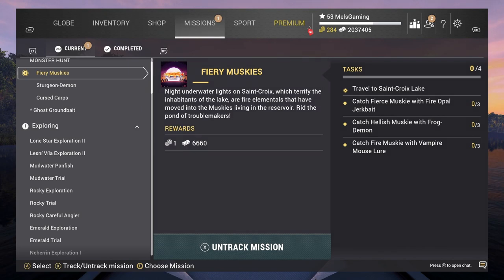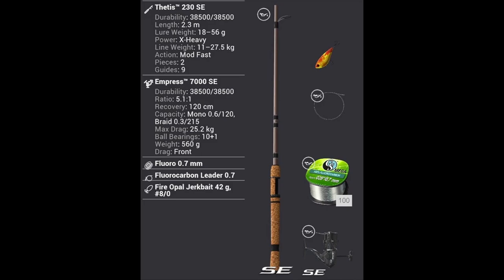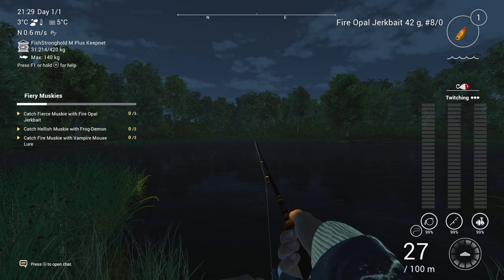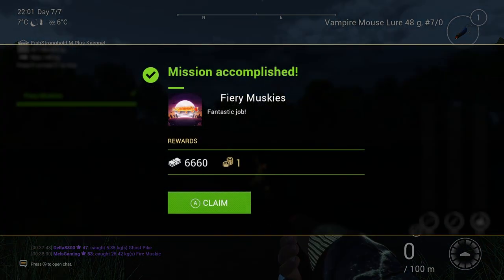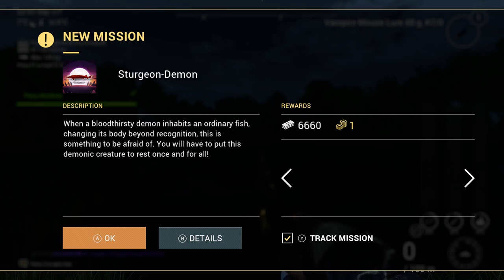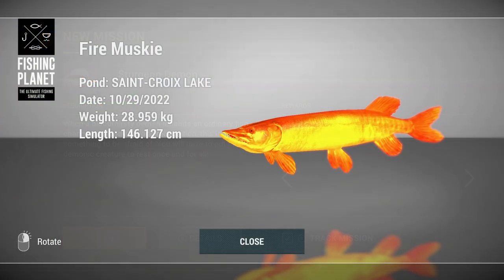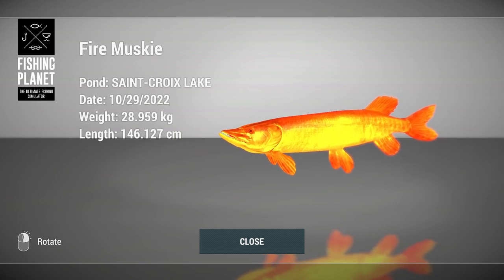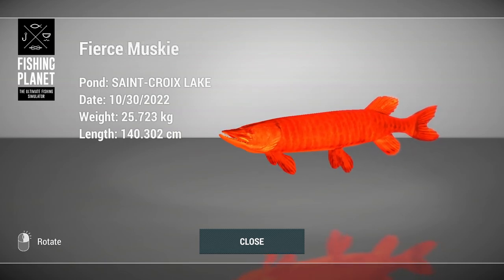HALLOWEEN MISSIONS IN FISHING PLANET PART 2! MONSTER HUNT - FIERY MUSKIES!